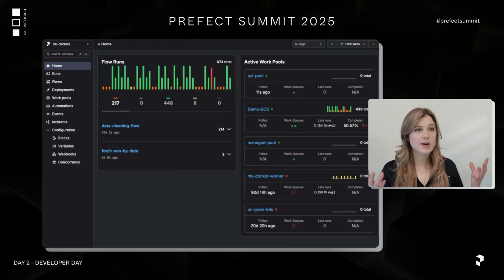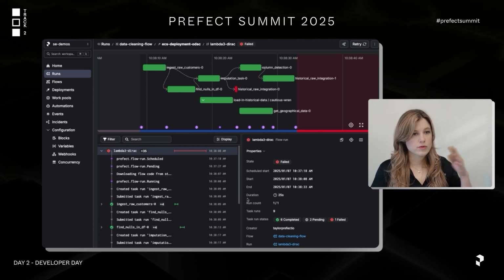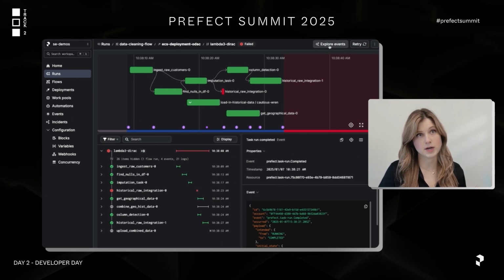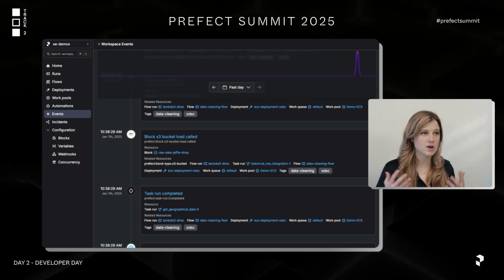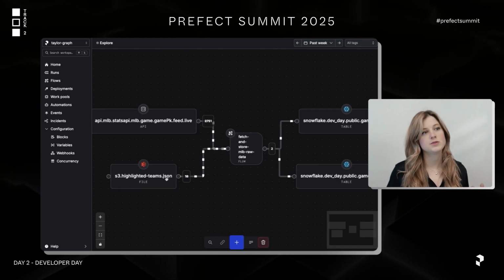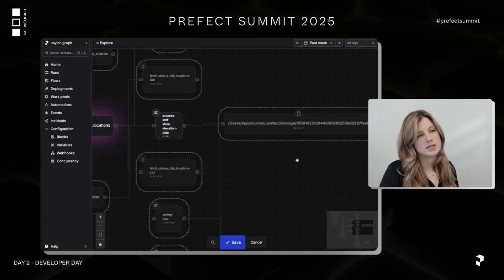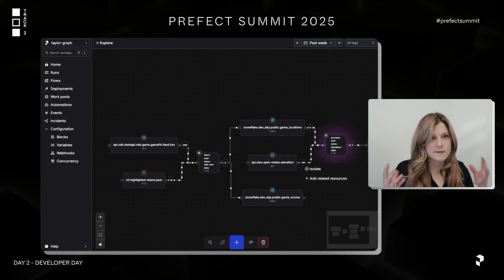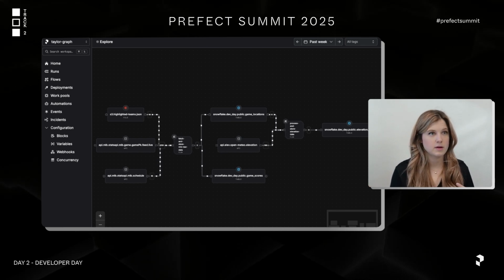Zoom In: Understanding Data Lineage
Trace and debug complex data systems effectively.

In this session, you’ll learn how to use Prefect’s new UI features to gain understanding of resources across your workflows. We’ll explore how to zoom in and see data and workflow lineage to solve business problems.

Timestamps:
0:00 - Introduction & Workspace Overview
2:00 - Flow Run Diagrams & Events
4:30 - Resource Explorer & Data Relationships
7:00 - Connecting Related Resources
9:00 - Resource Event Types & Usage
10:30 - Conclusion